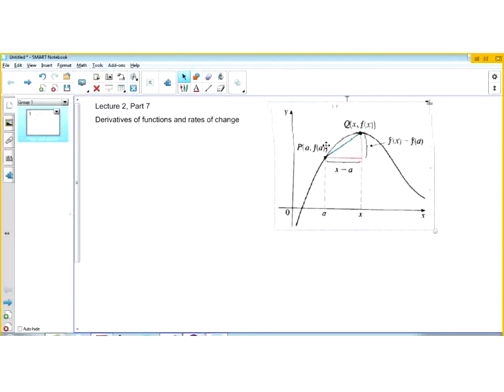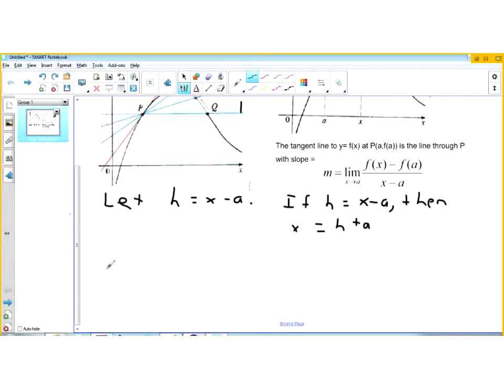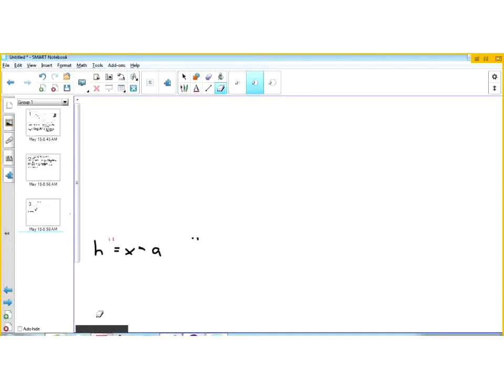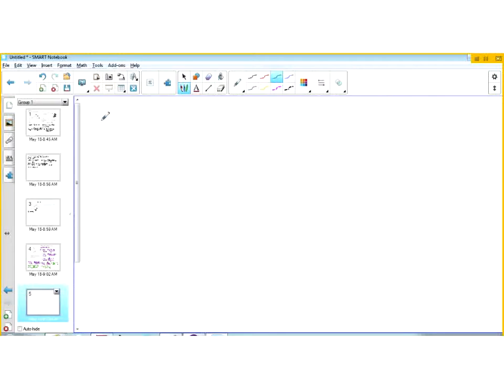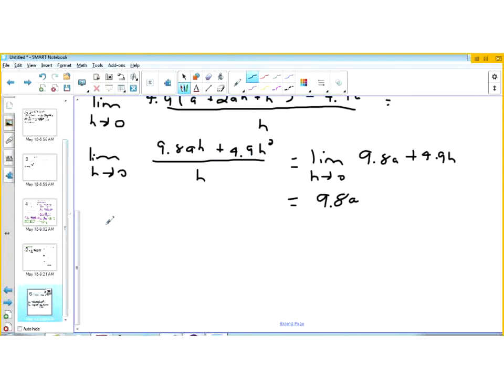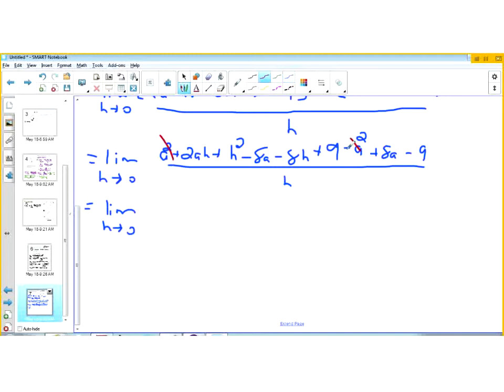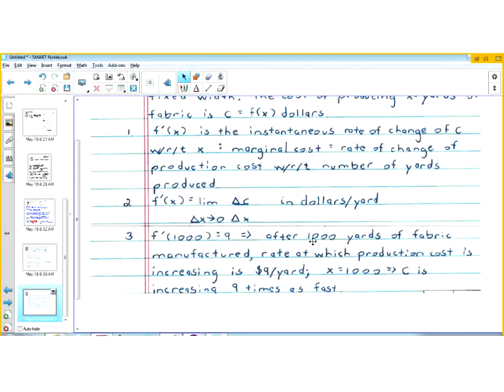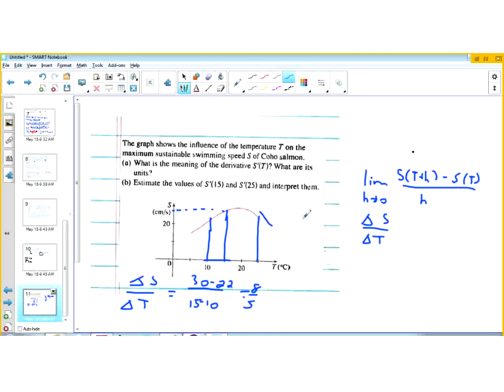M200 Lecture2 Part7